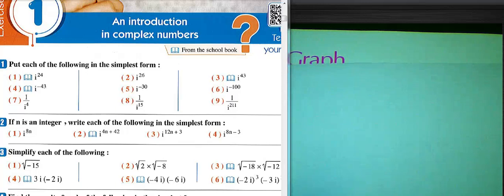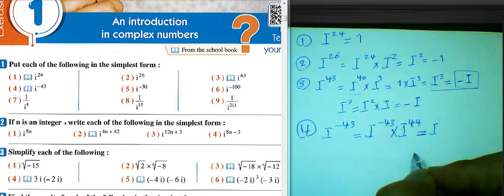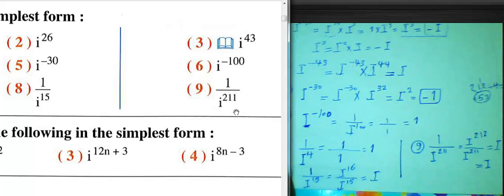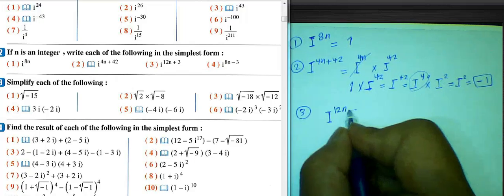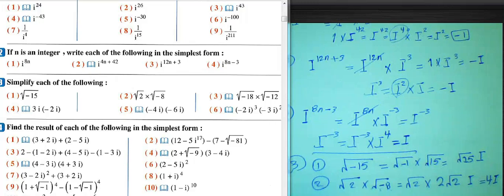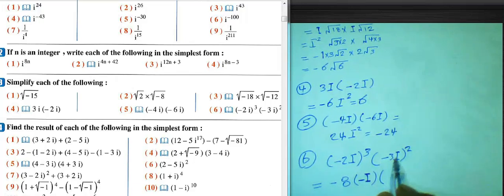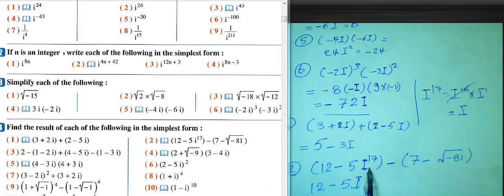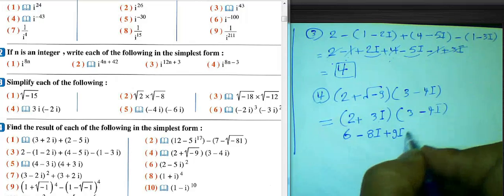AN INTRODUCTION IN COMPLEX NUMBERS#SECONDARY ONE ALGEBRA UNIT 1#LESSON 2#ماث اولي ثانوي لغات #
AN INTRODUCTION IN COMPLEX NUMBERS#SECONDARY ONE ALGEBRA UNIT 1#LESSON 2#ماث اولي ثانوي لغات #@wesammathAn introduction in complex numbers شرح ماث أولى ثانوى لغات
كتاب المعاصر math اولى ثانوى لغات pdf
مذكرة math للصف الاول الثانوى لغات ترم أولحل كتاب المعاصر ماث درس complex number اولى ثانوى
شرح ماث اولى ثانوى لغات
كتاب المعاصر رياضيات اولى ثانوى ترم اول 2021 pdf
كتاب المعاصر رياضيات اولى ثانوي ترم ثاني 2021 حل كتاب المعاصر ماث درس complex number اولى ثانوى
كتاب المعاصر رياضيات اولى ثانوى ترم ثاني 2020 pdf
تحميل كتاب المعاصر رياضيات اولى ثانوى الترم الثاني 2021
كتاب المعاصر رياضيات اولى ثانوي ترم ثاني 2021 pdf
تحميل كتاب المعاصر رياضيات اولى ثانوى الترم الثاني 2021AN INTRODUCTION IN COMPLEX NUMBERS#SECONDARY ONE ALGEBRA UNIT 1#LESSON 2#ماث اولي ثانوي لغات # @رياضيات الوسام#MaTHS An introduction in complex numbers شرح ماث أولى ثانوى لغات
كتاب المعاصر للصف الاول الثانوى pdf ترم اول
تحميل ملخص الرياضيات للصف الأول الثانوى الترم الأول 2021
تحميل كتاب المعاصر في الرياضيات للصف الأول الثانوي 2021 pdf ترم ثاني
كتاب المعاصر رياضيات اولى ثانوى ترم ثاني2021 pdf

كتاب Math اولى ثانوى ترم ثاني

مذكرة math للصف الاول الثانوى لغات ترم ثانى
كتاب المعاصر math للصف الاول الثانوي pdf لغات

كتاب المعاصر math اولى ثانوى لغات pdf ترم أول

كتاب المعاصر رياضيات اولى ثانوى ترم اول
كتاب المعاصر رياضيات اولى ثانوى ترم اول 2022 pdf
إجابات كتاب المعاصر رياضيات اولى ثانوي ترم اول 2021
كتاب المعاصر رياضيات للصف الأول الثانوى pdf ترم اول
كتاب المعاصر رياضيات اولى ثانوى ترم ثانى 2021 pdf موقع التفوق
تحميل كتاب المعاصر في الرياضيات للصف الأول الثانوي الترم الثاني 2021 pdf
كتاب المعاصر رياضة اولى ثانوى ترم اول
كتاب المعاصر رياضيات اولى ثانوى ترم ثاني 2021
تحميل كتاب المعاصر للصف الأول الثانوي 2020 pdf
تحميل كتاب المعاصر في الرياضيات للصف الأول الثانوي 2021 pdf
تحميل كتاب المعاصر في الرياضيات للصف الأول الثانوى 2020 pdf
كتاب المعاصر pdf للصف الأول الثانوي 2021